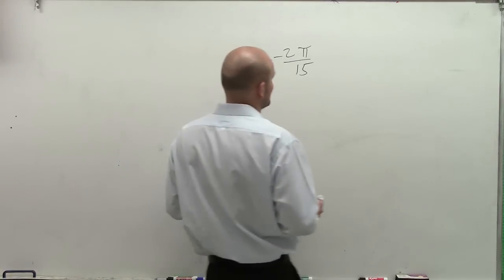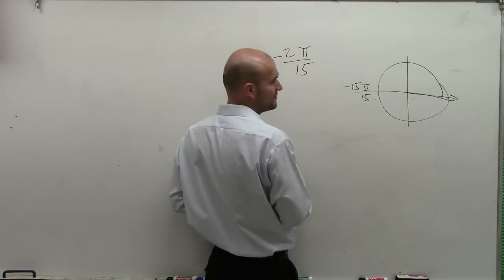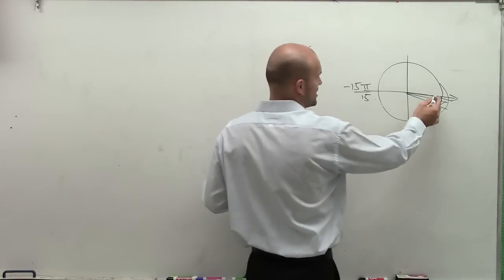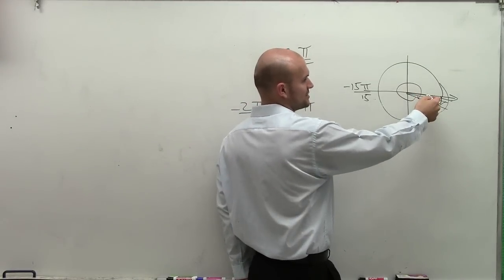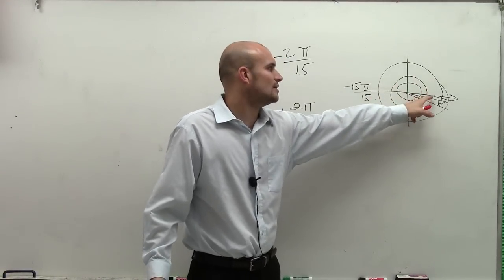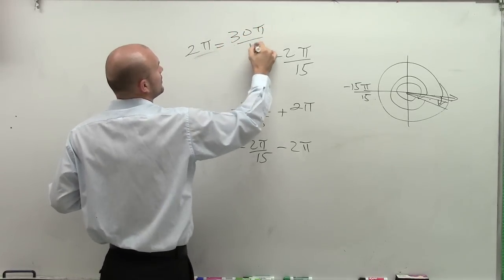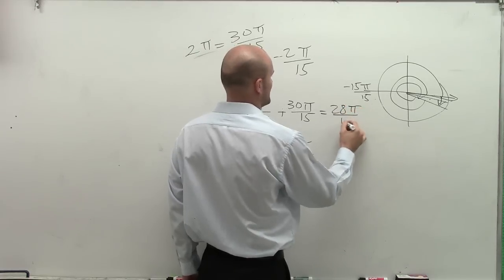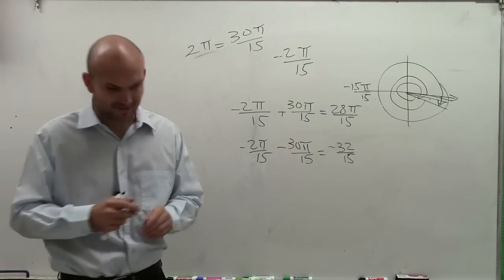Determine two coterminal angles positive and negative